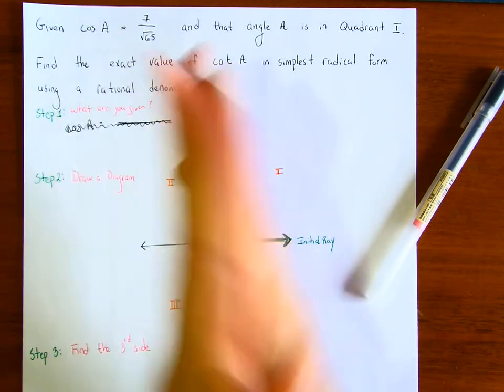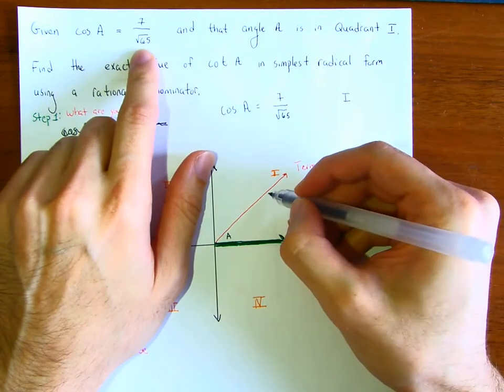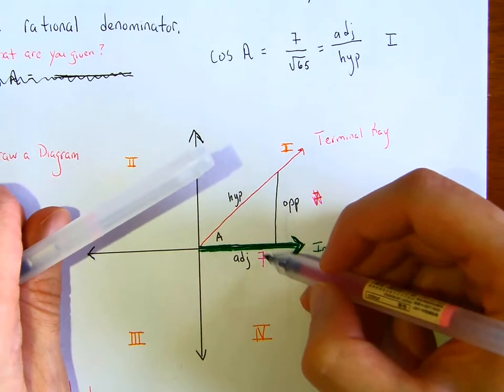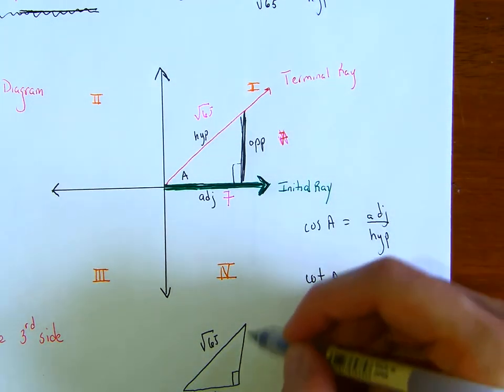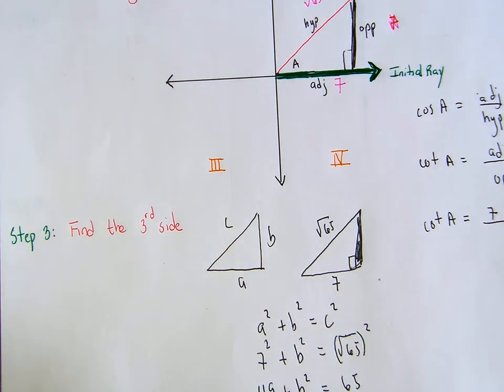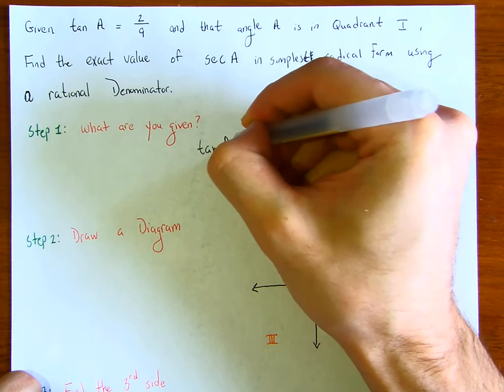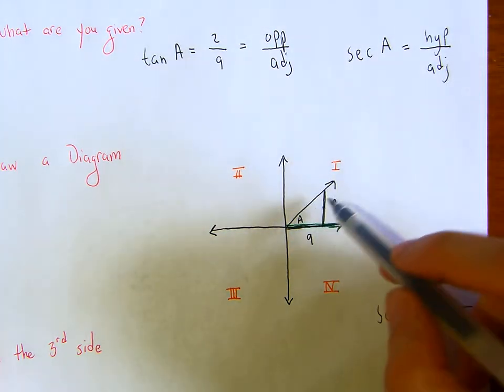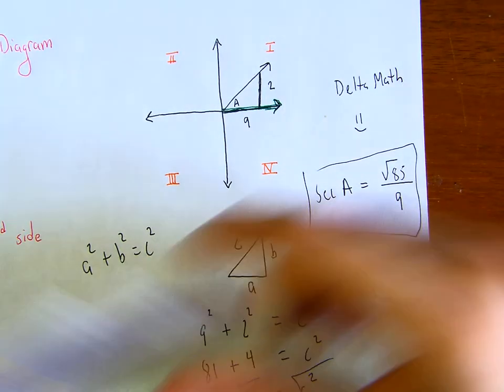Trigonometry Lesson # 10